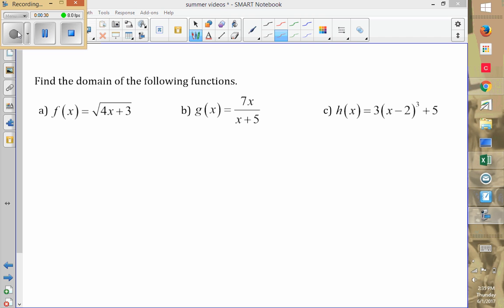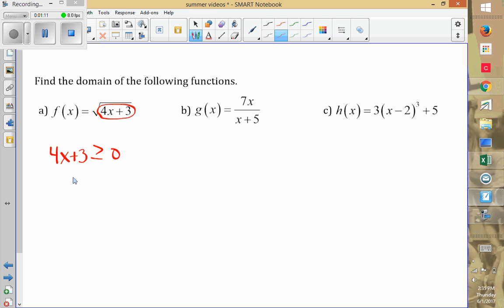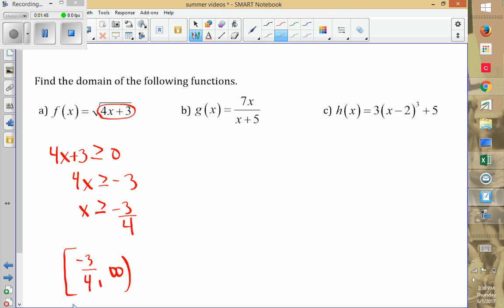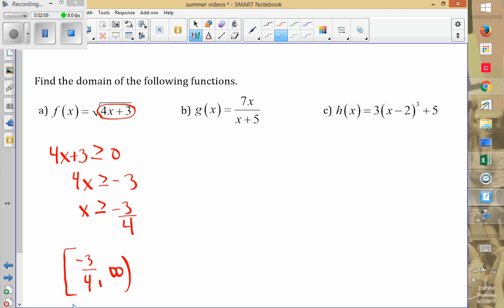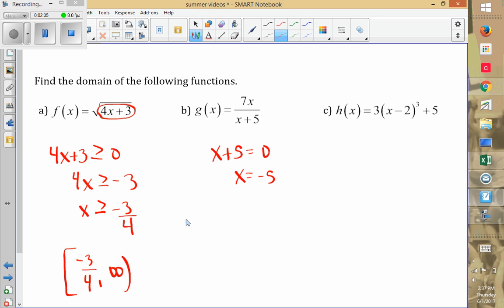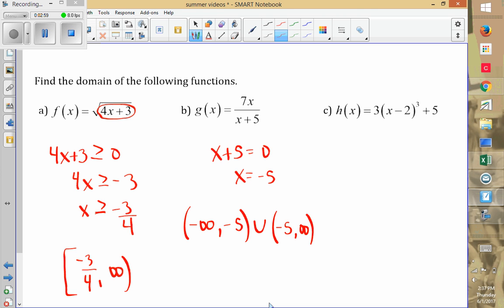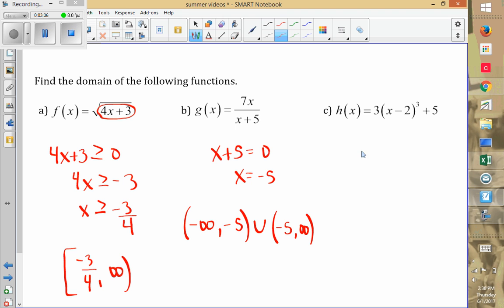finding the domain of a function